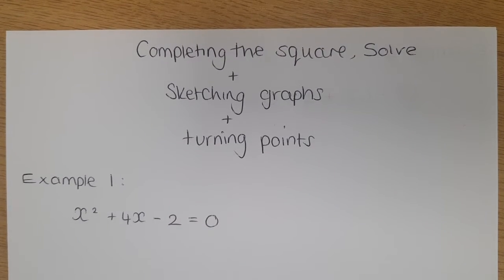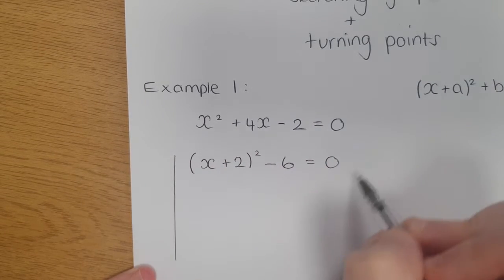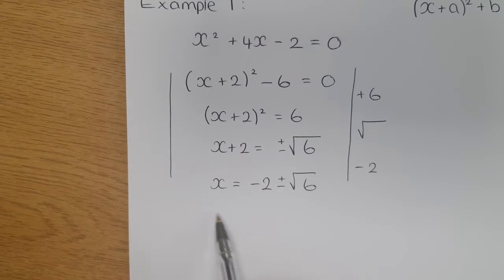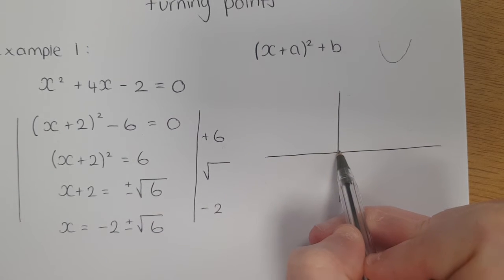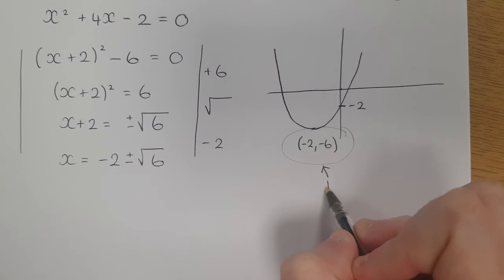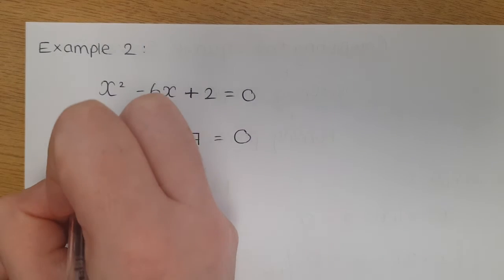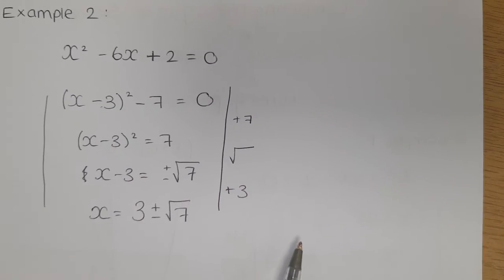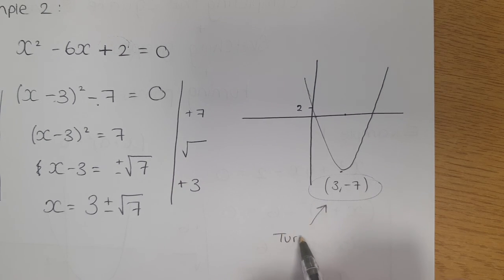Complete the square, solve, sketch and turning points